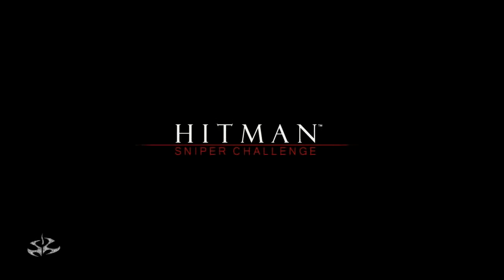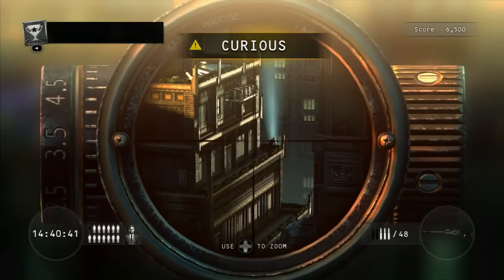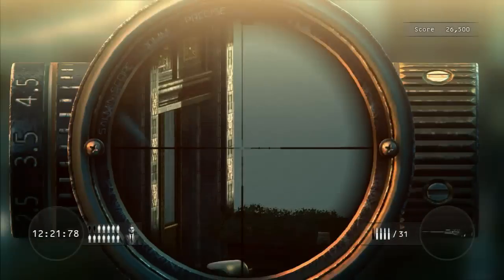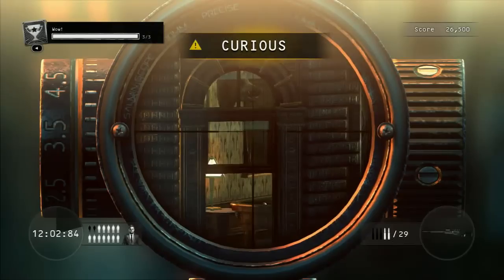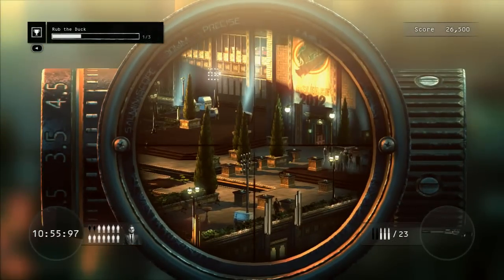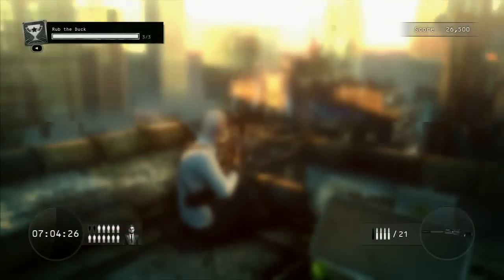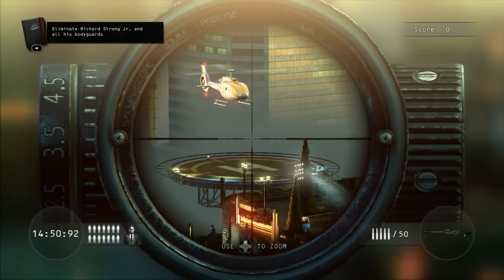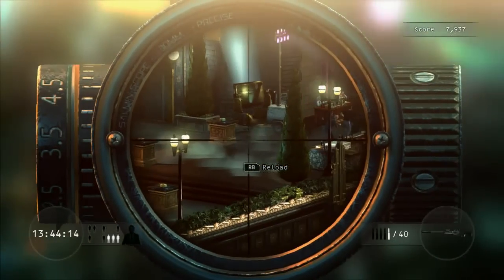Hitman: Absolution Sniper Challenge - Full Challenge Guide Part 1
Hitman: Absolution Sniper Challenge -
This video covers most of the challenges for Hitman Sniper Challenge.